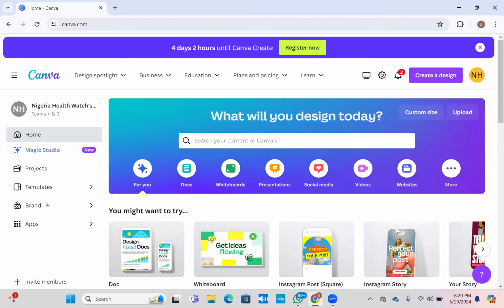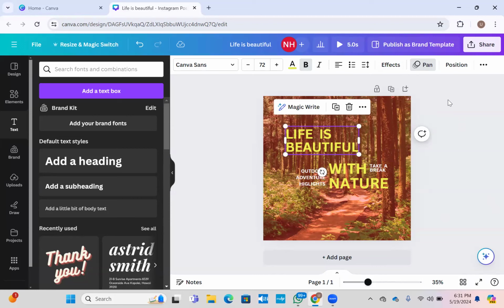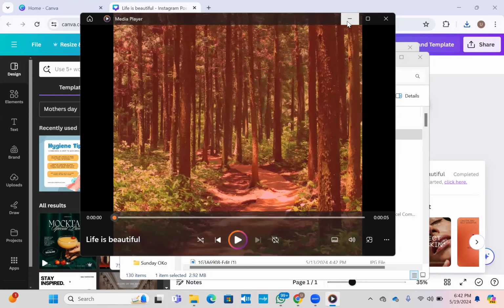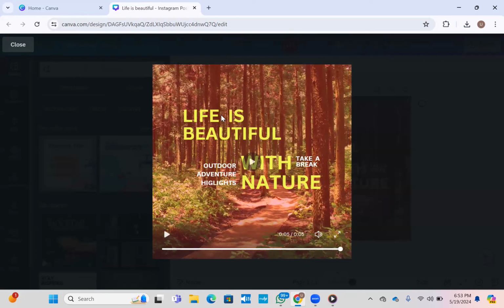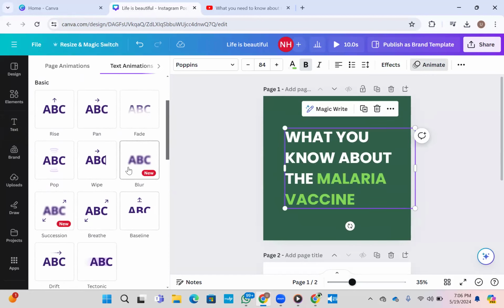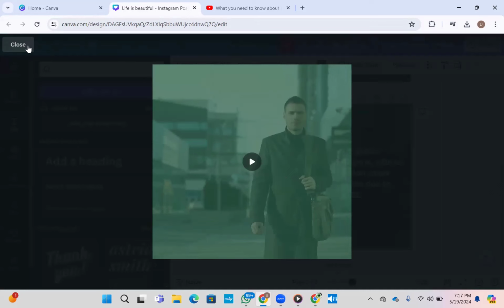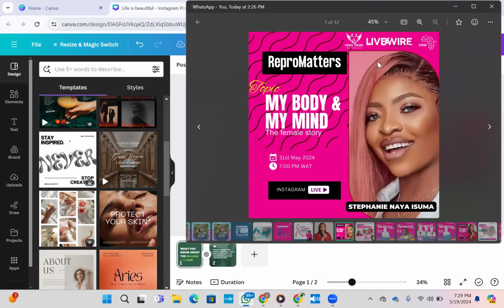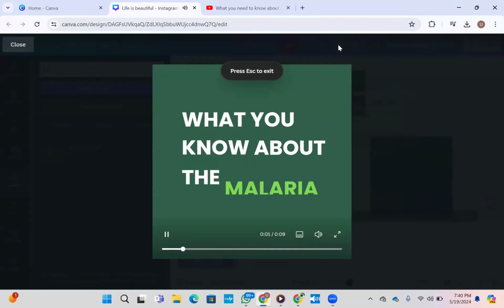GTA Design_Video part1_190524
This lessons teaches us how to create videos by linking pages and using animation, and transition when you have more than 2 pages of video